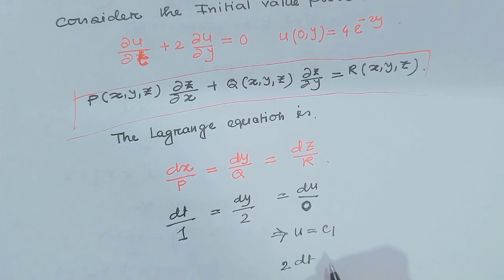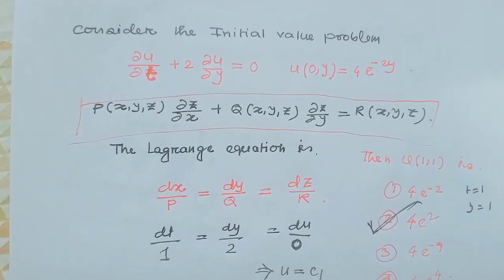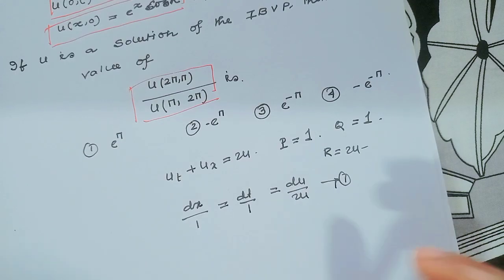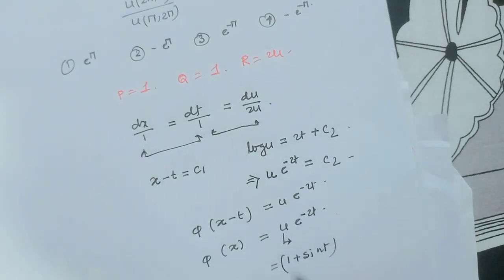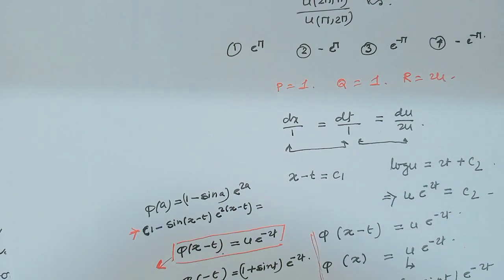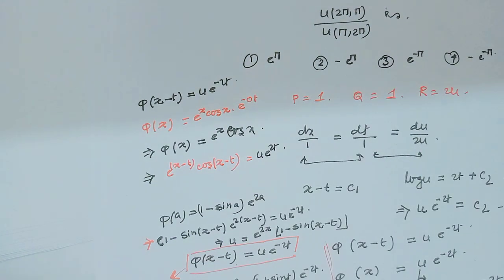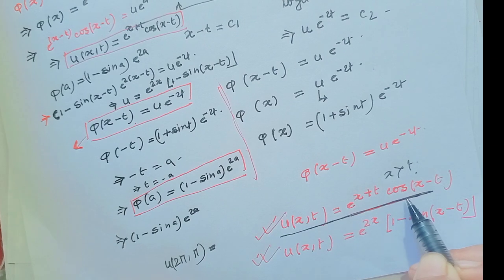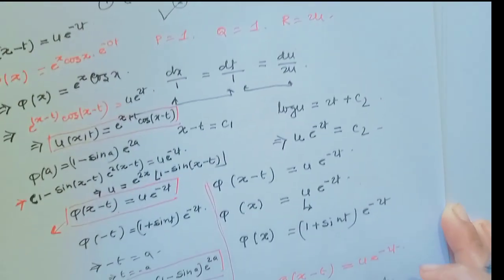Questions of Cauchy problem of CSIR NET Questions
In this video I have defineded some questions of CSIR NET about Cauchy problem in Partial Differential Equations but at first I will highly recommend please see my privious video of Cauchy problem the link of the Solution given below